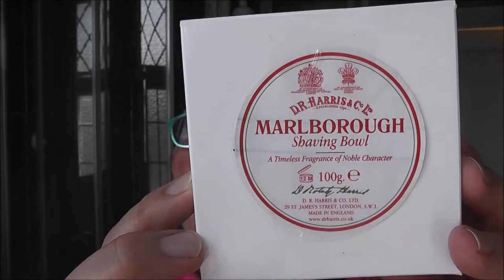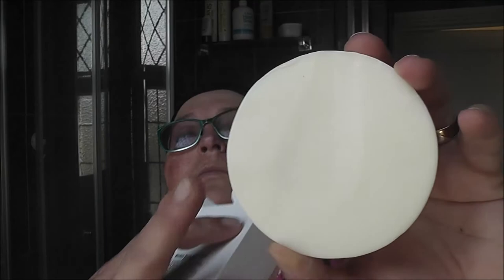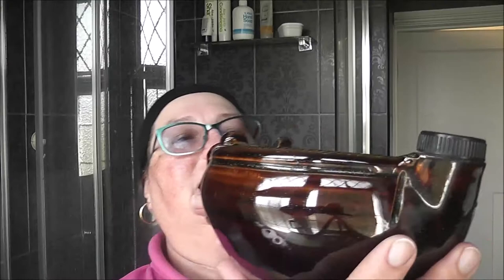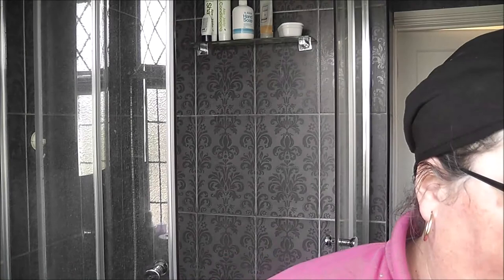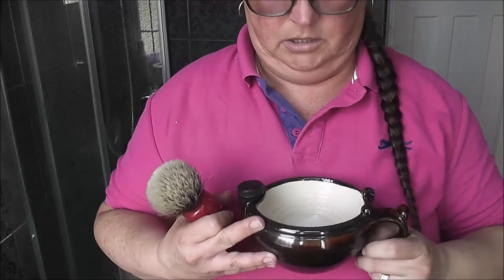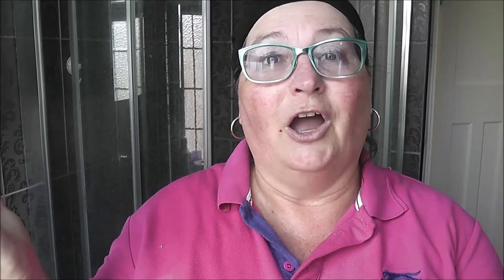D R Harris Marlborough/ Edwin Jagger 3D/ Yaqi Ruby/ Dioressence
🍃🌳💈FSOTD 💋 👸♀️
Soap: D R Harris Marlborough
Razor: Edwin Jagger de 89 3D
Blade: Wilkinson Sword
Brush: Yaqi Ruby 2BB
Bowl: Steve Woodhead Ceramics Suribatch Scuttle w Stopper
Post Shave: Aloe First
Post Balm / After Shave: Aloe Moisturizing Lotion / Dioressence EDT
🧼Soap Performance & Cost: 🐄🐑🐐🐂 Tallow
Slip🪒🪒🪒 Protection💝💝💝 Lather🏄🏼‍♂️🏄🏼‍♂️🏄🏼‍♂️ Scent Strength🌹🌹🌹
Post Shave Feel🐝🐝🐝 Cost👏👏£1.10

⚔️⚔️⚔️Blades Bling - Who Will Sing?
🏆🏆🏆Razor Razzle - Who Will Dazzle?